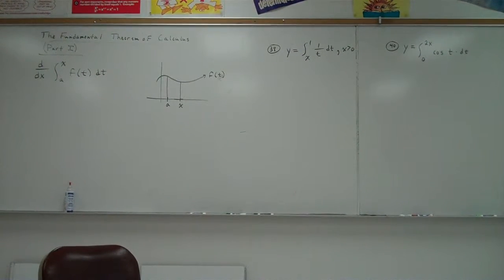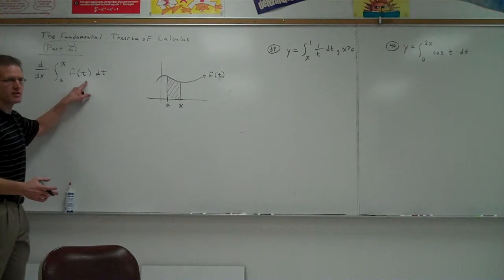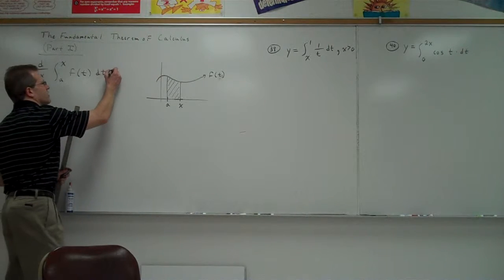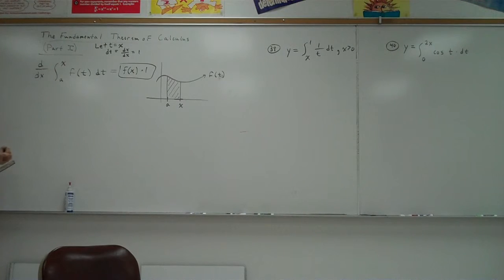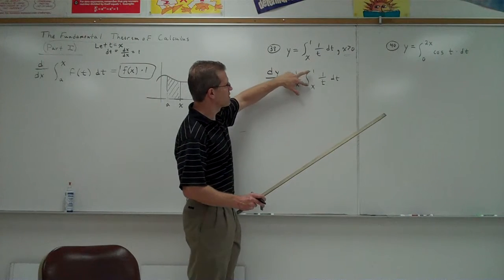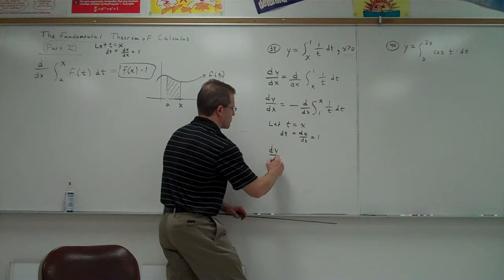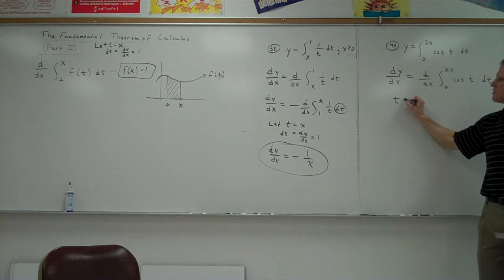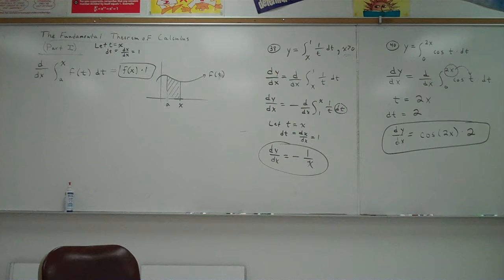5.4 #'s 38 & 40 Fund Them. Part 1